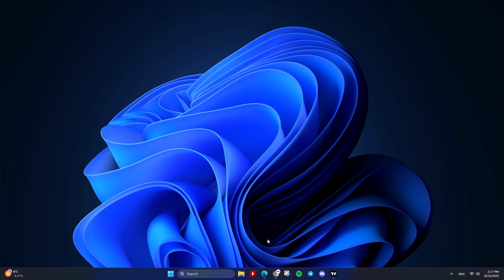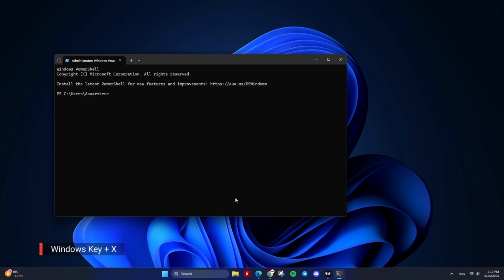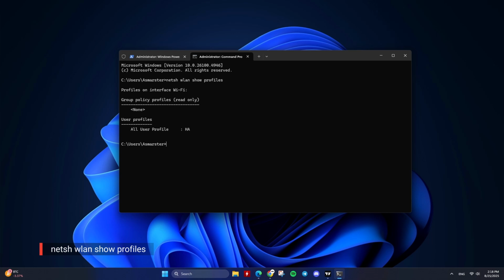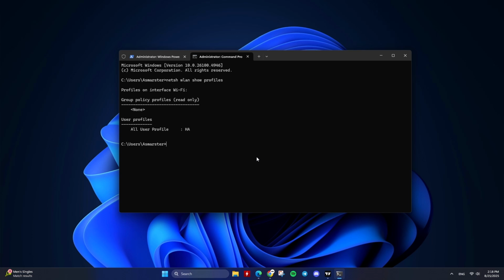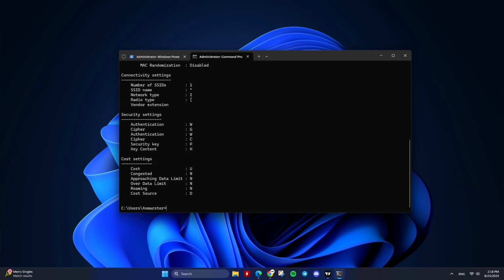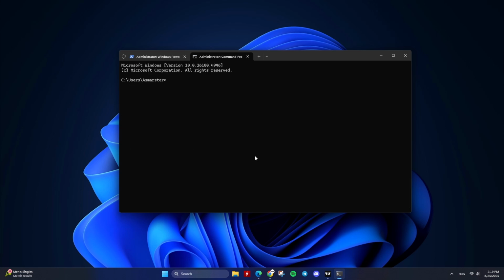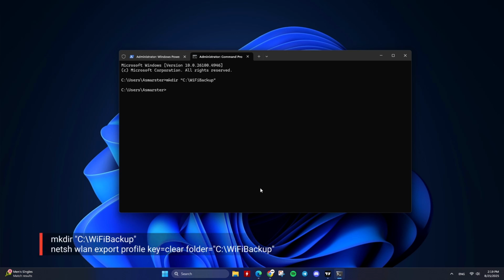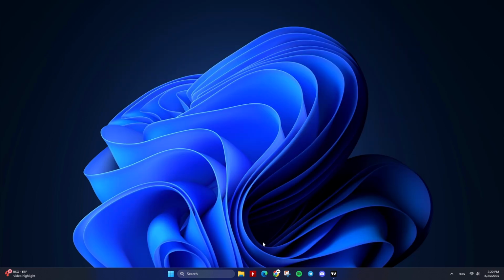How To Find All Saved Wi-Fi Passwords in Windows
You can uncover all saved Wi-Fi passwords on a Windows machine using built-in tools like Command Prompt. Here's how to do it step by step.

Thanks ❤️